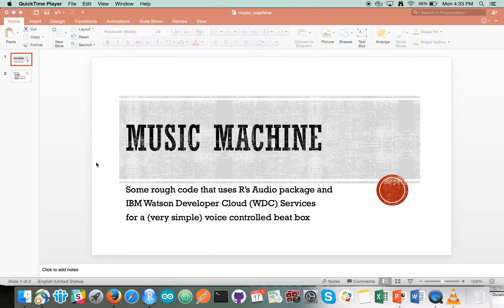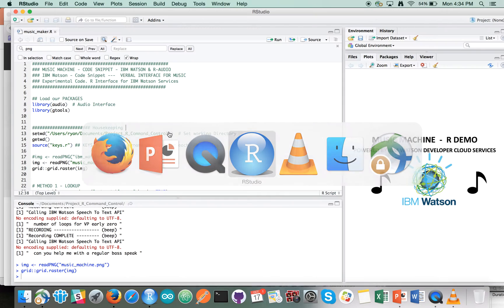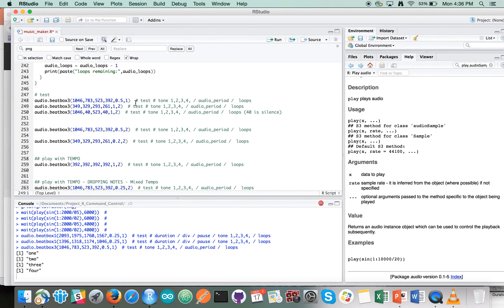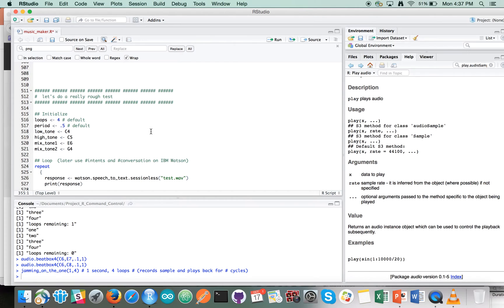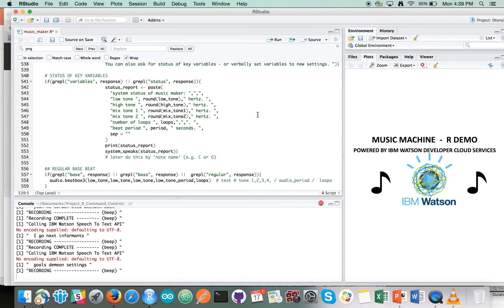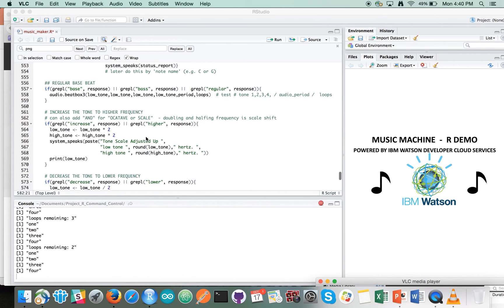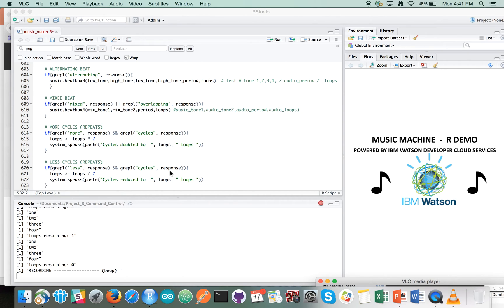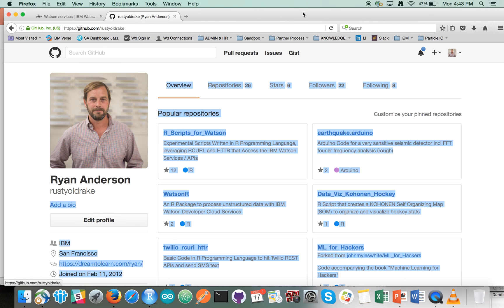Watson music maker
Sample Code Snipped - Verbal control of a super simple 'beat box'

IBM Watson Speech to Text (STT) and Text to Speech (TTS) is used with R Studio and AUDIO Package in R, to verbally control some simple musical beats.

This code is VERY VERY rough - but lots of little snippets using PLAY(AUDIO) to get you more familiar with basics - e.g. for STEM for R - and hear your results real time.